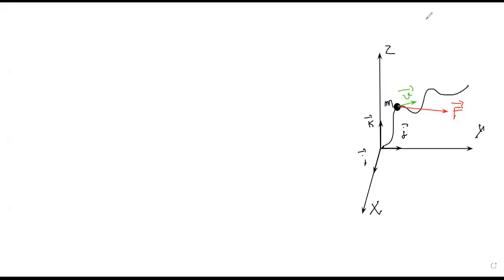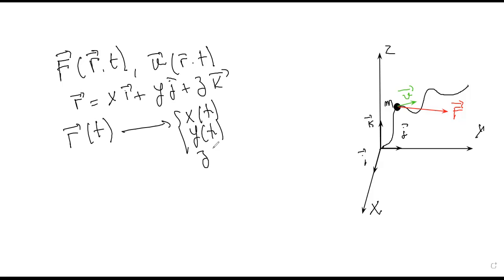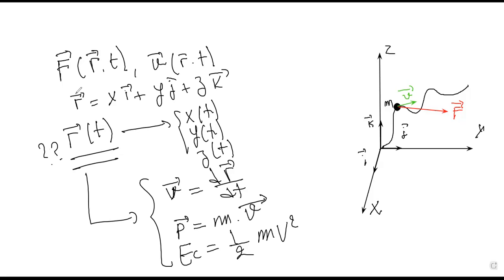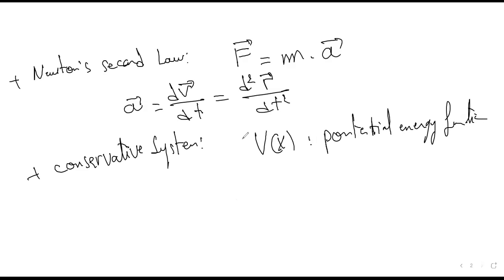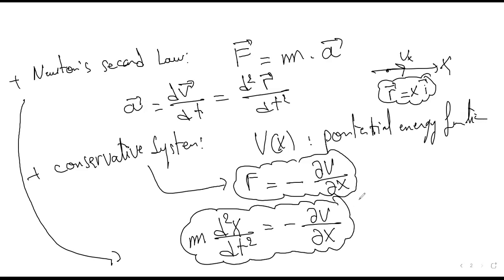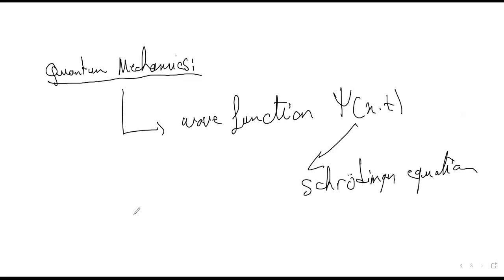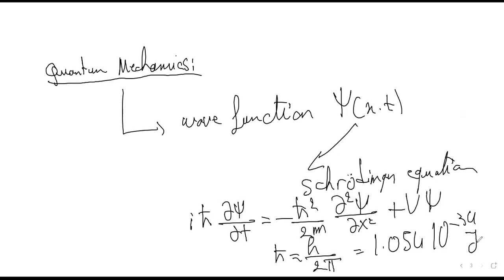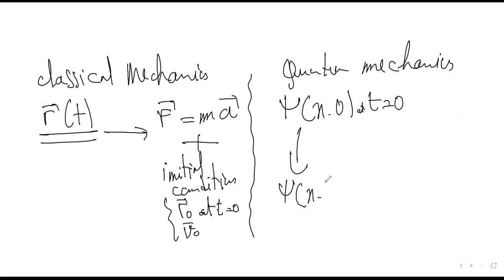A brief introduction to the Schrödinger equation in quantum mechanics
In this video, we briefly present the Schrödinger equation in quantum mechanics and its analogue in classical mechanics.